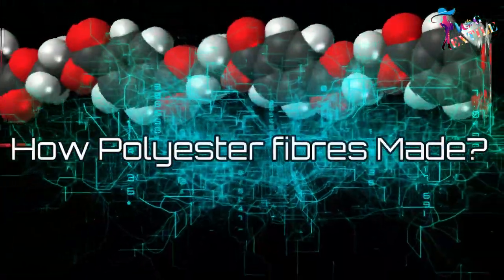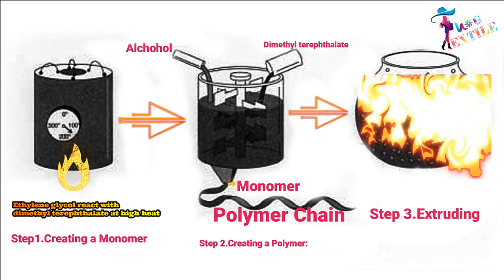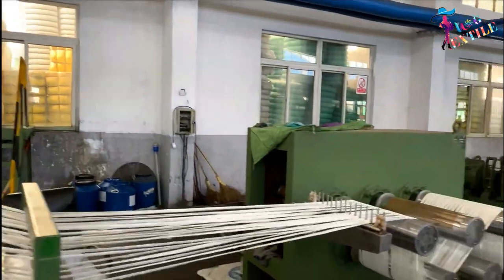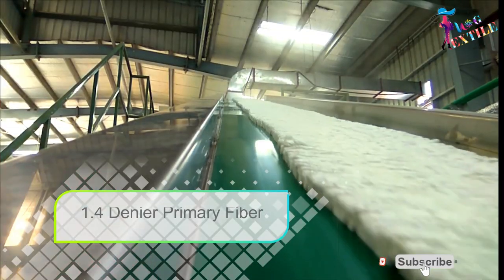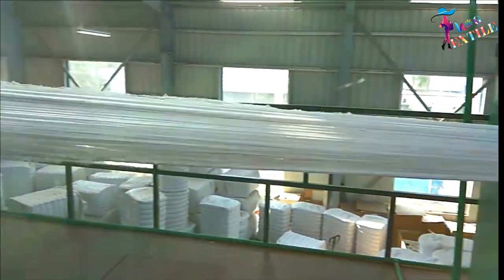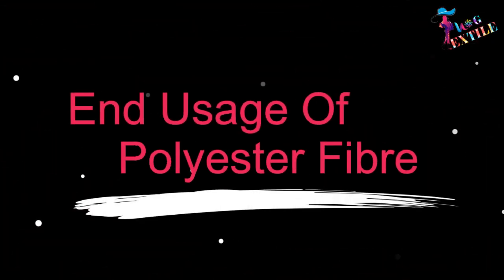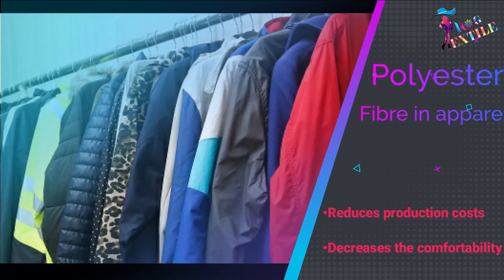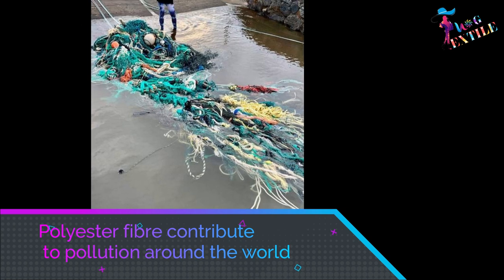Polyester Fiber - Production process, Properties and Uses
Polyester yarn Manufacturing Process
How polyester fibers are made complete process Explanation.
Polyester is a synthetic fabric that’s usually derived from petroleum. This fabric is one of the world’s most popular textiles.
This Videos tropics Cover :
0:07 What is polyester fiber ?
0:30 How this fiber are made?
0:51 Polyester Fiber production process
2:22 Characteristics of polyester fiber.
3:00  End Usage Of Polyester Fiber

You can buy bellow items:
Polyester Embroidery Machine Thread
Polyester Hand Sewing Thread
Acrylic Yarn Skeins

ˍˍˍˍˍˍˍˍˍˍˍˍˍˍˍˍˍˍˍˍˍˍˍˍˍˍˍˍˍˍˍˍˍˍˍˍˍˍˍˍˍˍˍˍˍˍˍˍˍ
Follow Textile Vlog Socially
ˍˍˍˍˍˍˍˍˍˍˍˍˍˍˍˍˍˍˍˍˍˍˍˍˍˍˍˍˍˍˍˍˍˍˍˍˍˍˍˍˍˍˍˍˍˍˍˍˍˍ